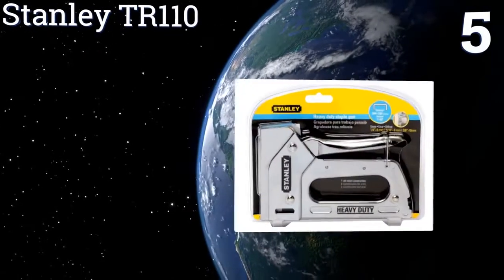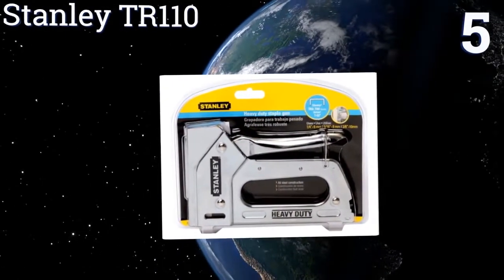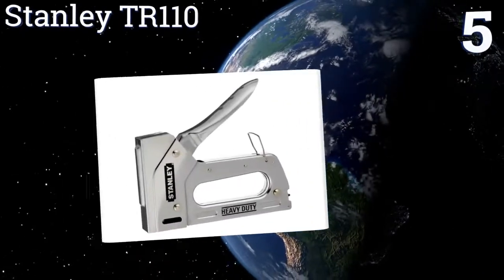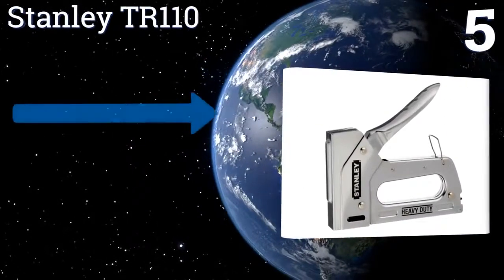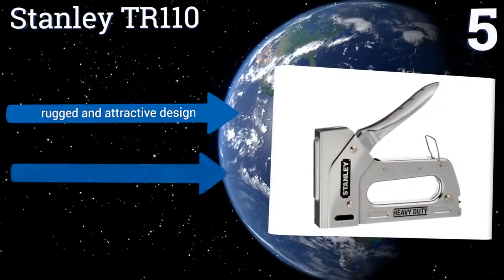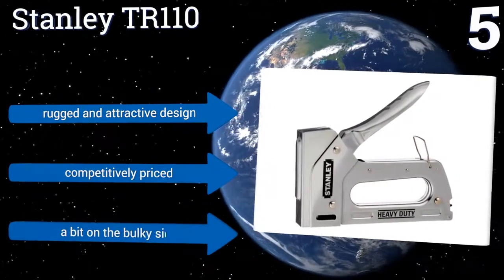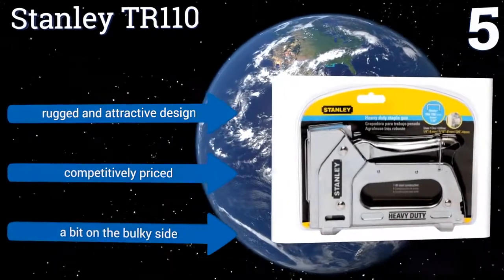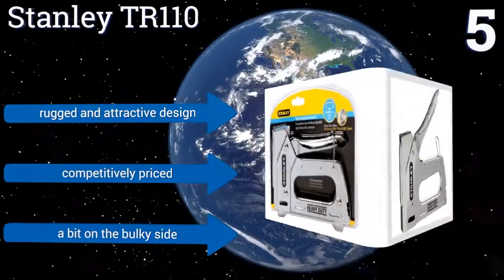Stanley TR110 Staple Gun Heavy Duty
6 Best Heavy Duty Staplers 2017_1335